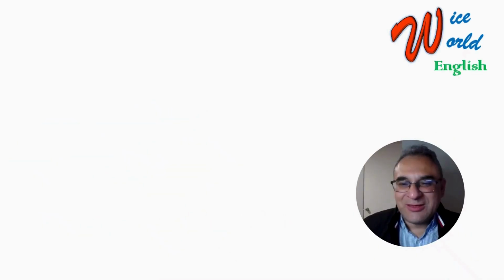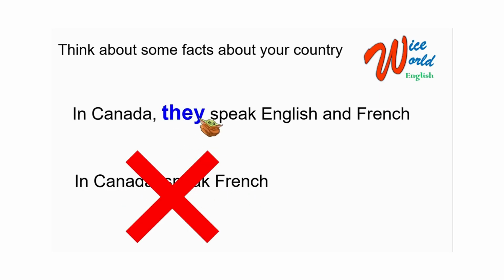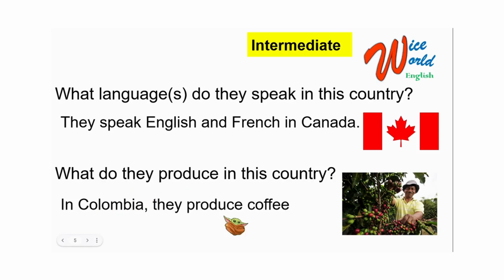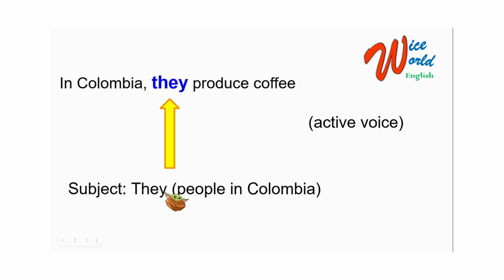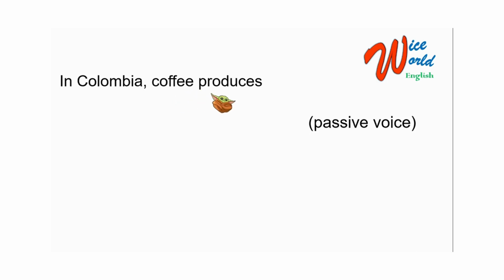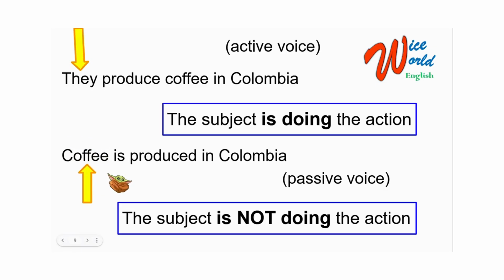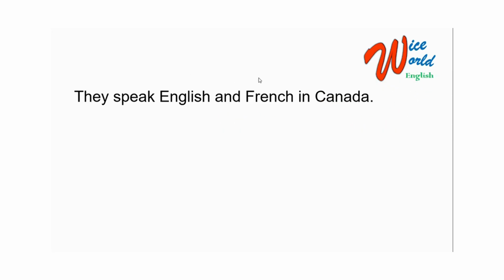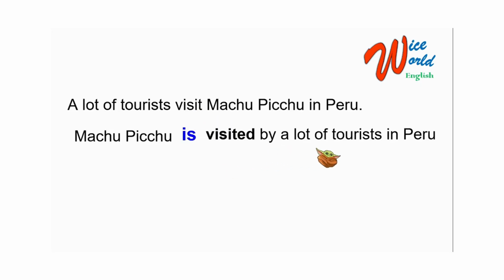Passive voice part 1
A quick review to use passive voice